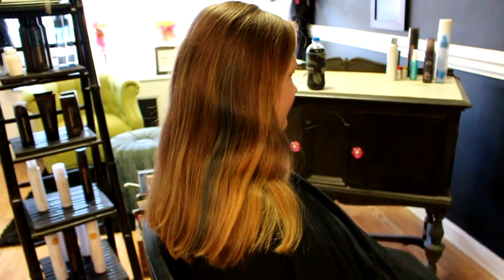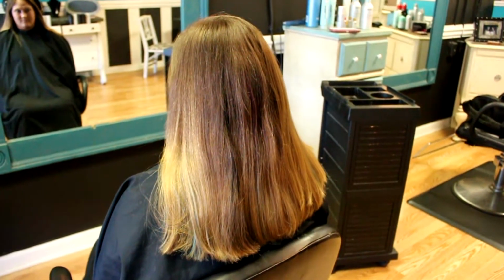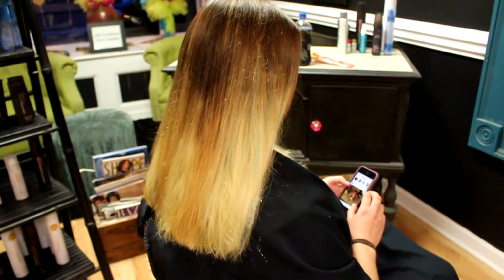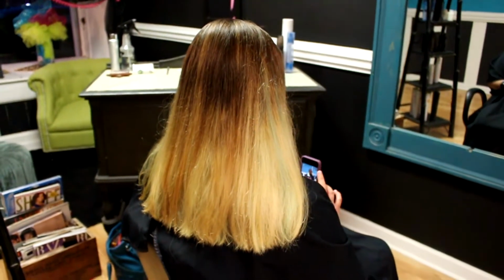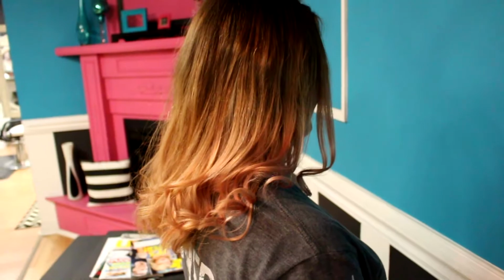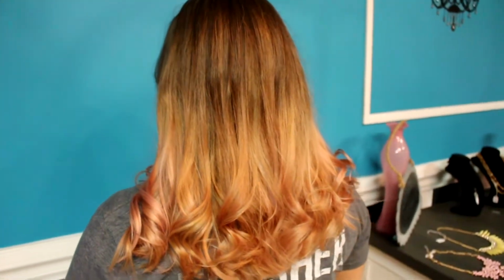Mydentity Rose Gold Hair Color Transformation - 10RG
Watch Holly and I use Guy Tang's mydentity rose gold hair color for the first time!

Color Formulations:
Lightener: 20g Blondor 20 g 30 vol 1/8 oz Olaplex
Rose Gold Formula 1: 20g mydentity 10RG 20g 20 vol
Rose Gold Formula 2: 20g Kenra 9BrM 1" Ribbon Kenra 5Vr 22g 20 vol